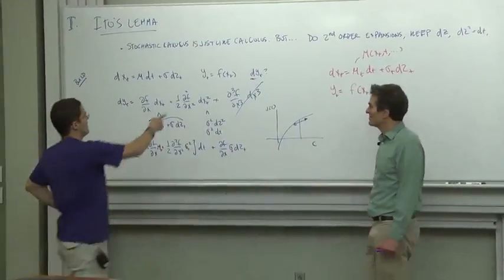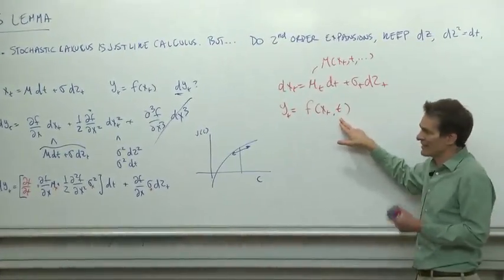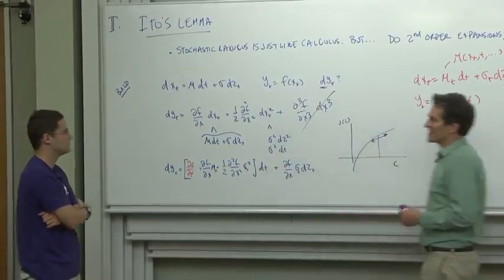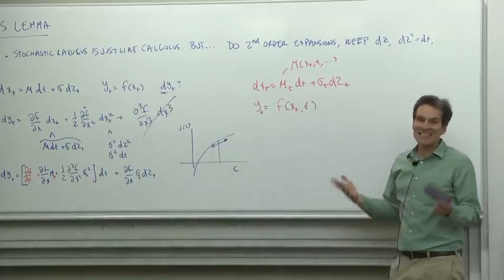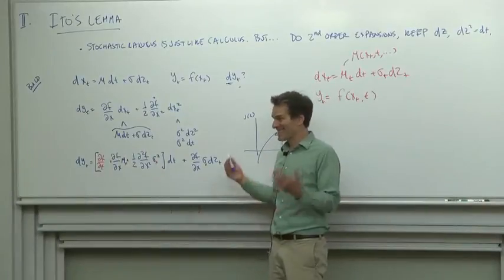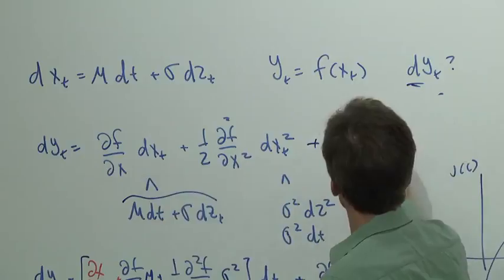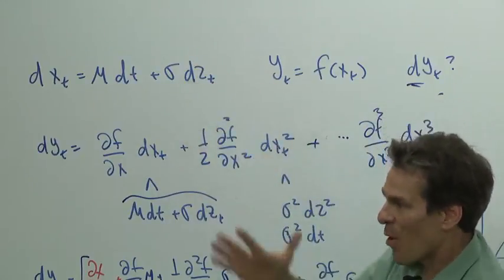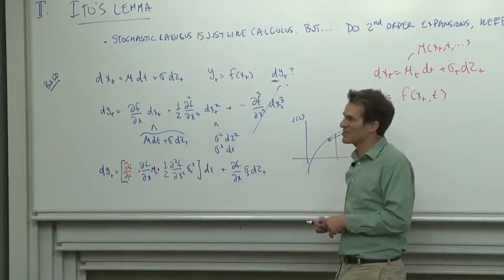1.3 Q&A with Aaron & Kaylea: Ito's Lemma & Stochastic Calculus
PART I. Module 1. Stochastic Calculus Introduction and Review